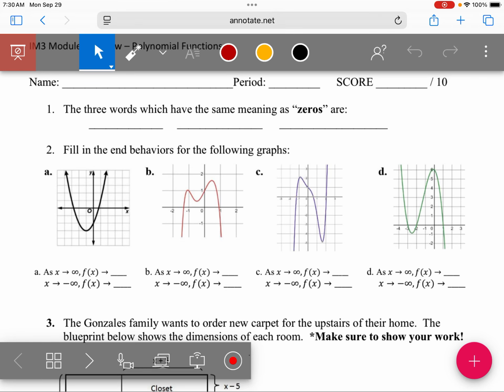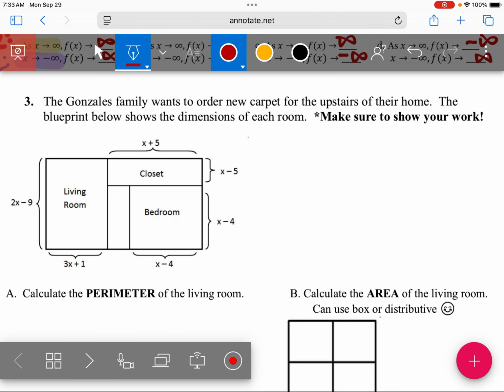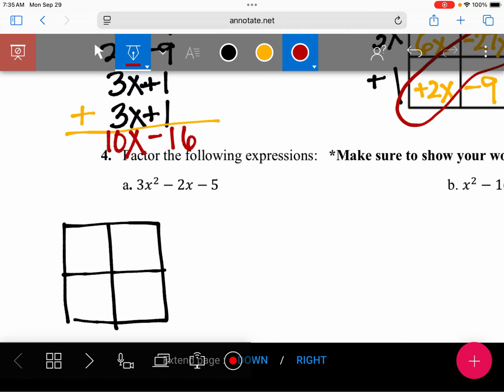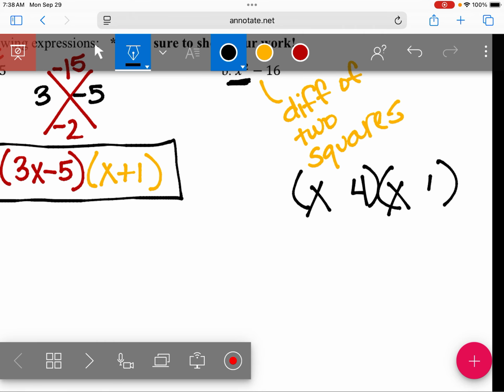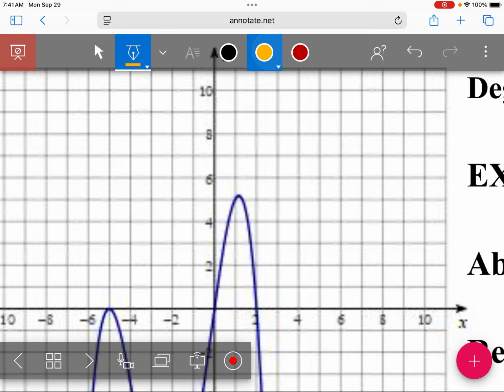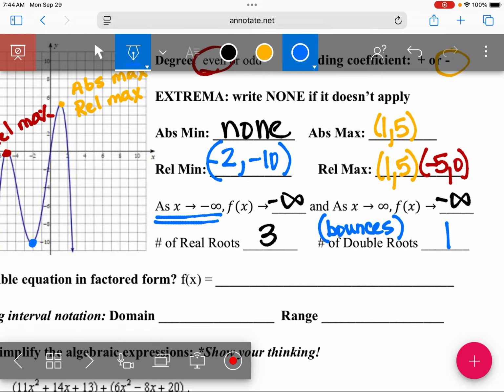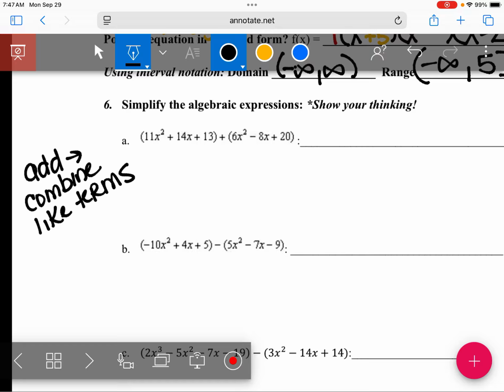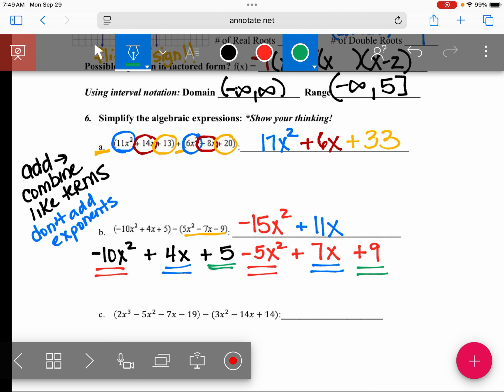9/29 Module 2 review #1-6